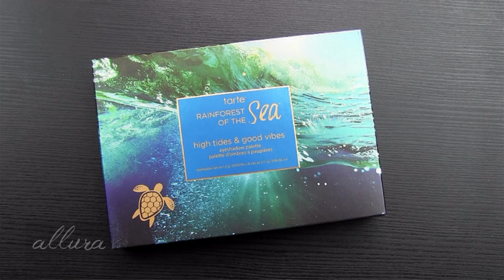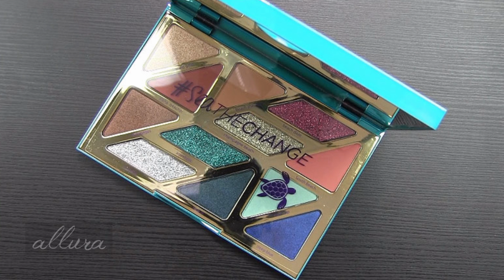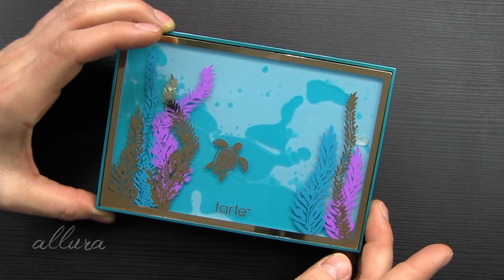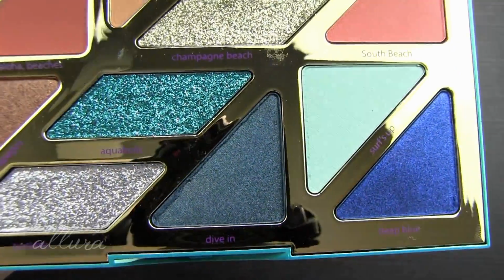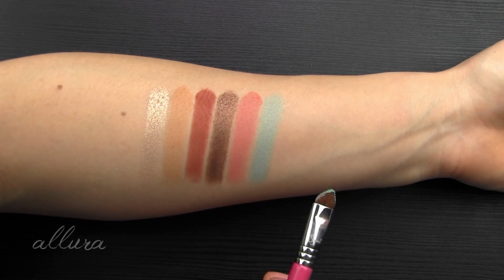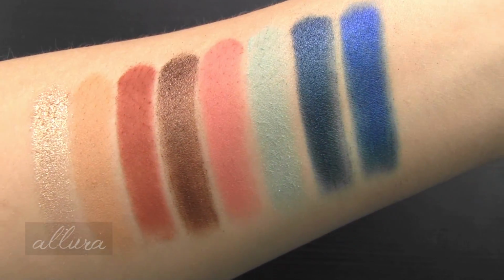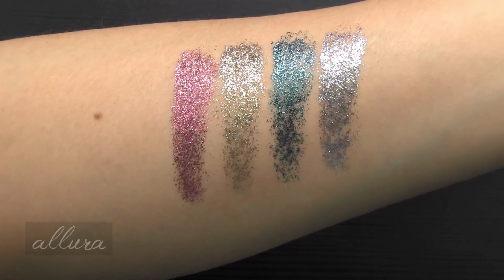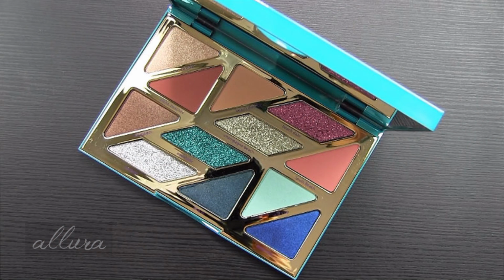TARTE HIGH TIDES & GOOD VIBES Eyeshadow Palette: Live Swatches & Review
Tarte's new sea turtles inspired eyeshadow palette!